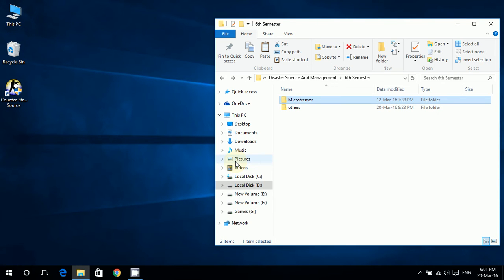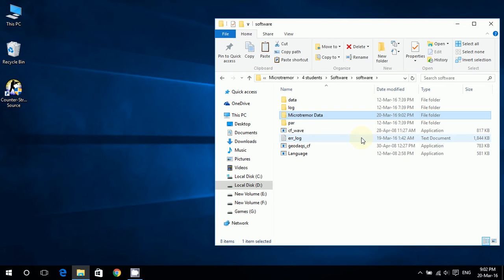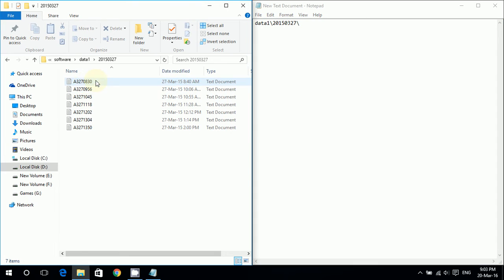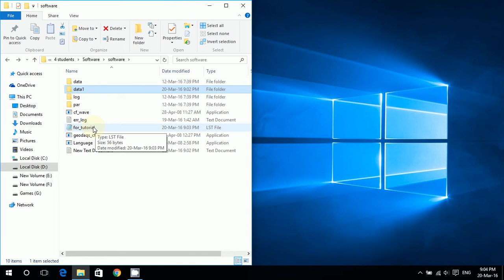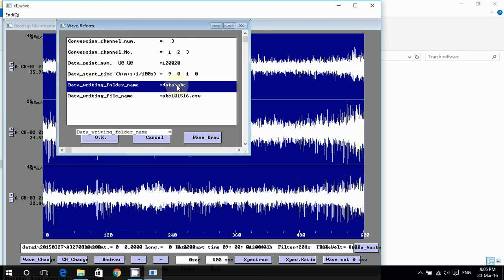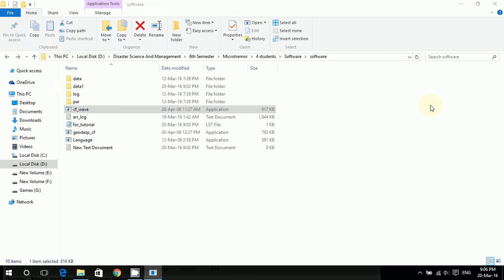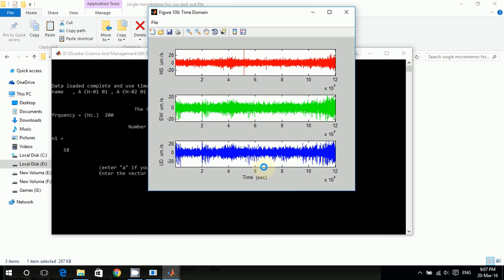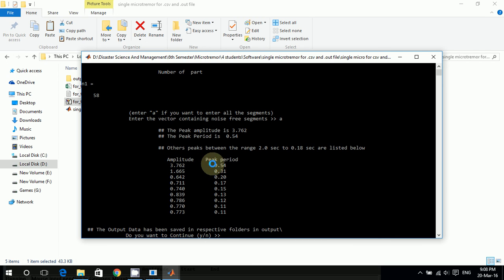Microtremor data processing - for DSM students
This is my first tutorial so pardon my mistakes and i will be very happy if you share your suggestions.